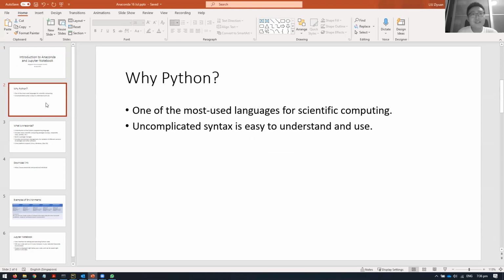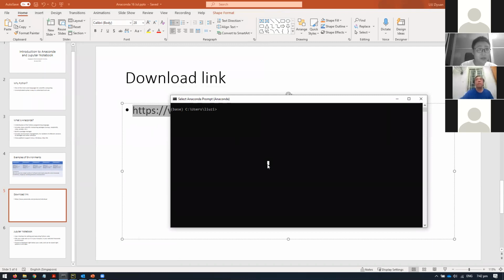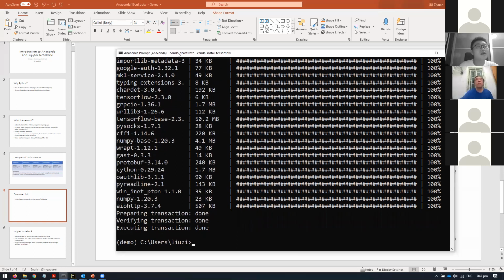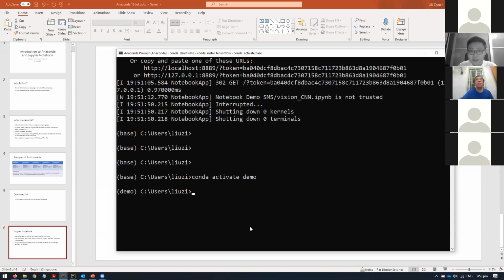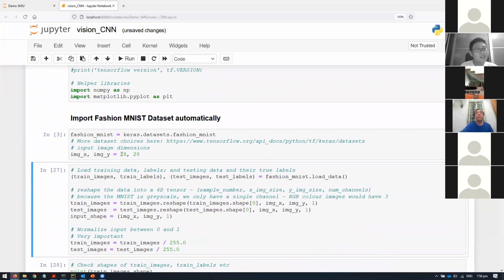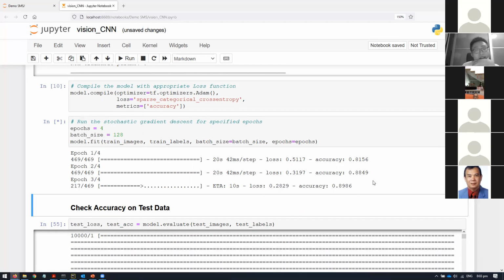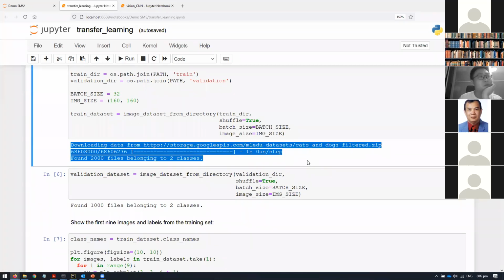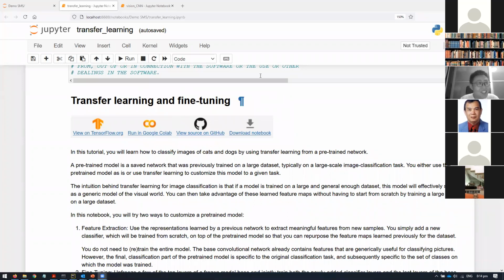Machine Learning with Anaconda and Jupyter Notebook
Python is now used widely in machine learning applications. With Anaconda and Jupyter Notebook, it is easy to run Python applications on your own PC. Anaconda supports creation of multiple Python virtual environments with different packages installed, across different Python versions. It also provides a convenient package manager to manage your Python packages.

Jupyter Notebook provides an easy-to-use interface for editing and running your code, so you rarely have to turn to the command line again. We will go through the installation of Anaconda and Jupyter Notebook on Windows 10, and run some demo programs to show what the software is capable of.